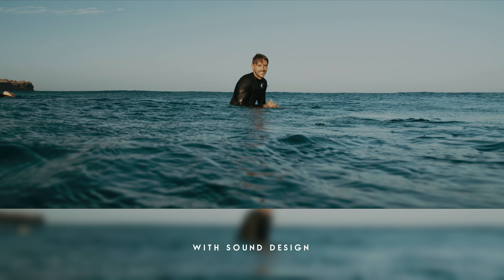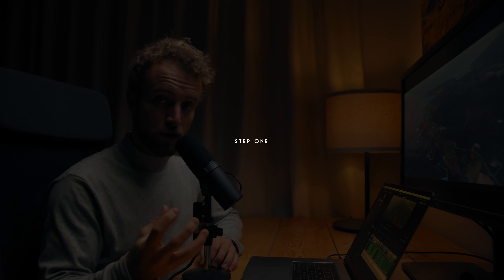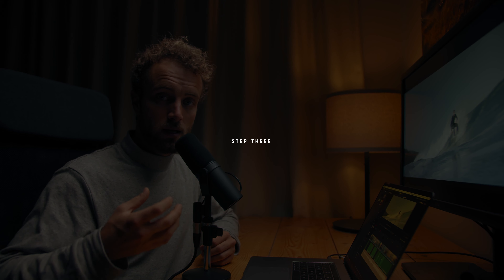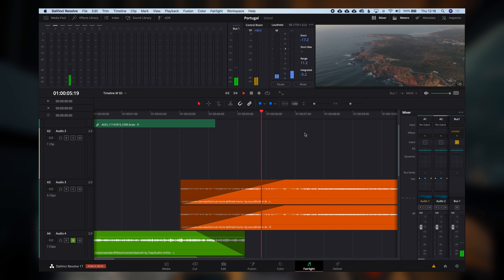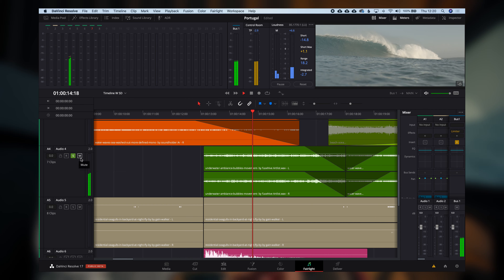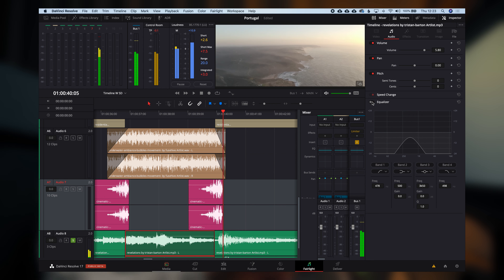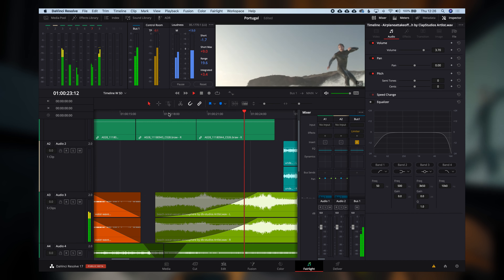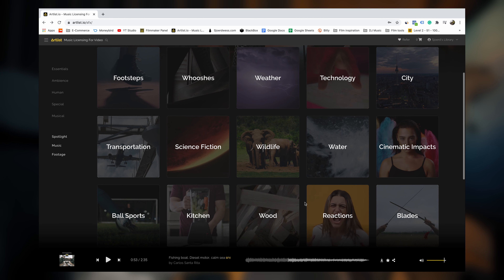Why You Need to work on SOUND DESIGN for your videos and short films!